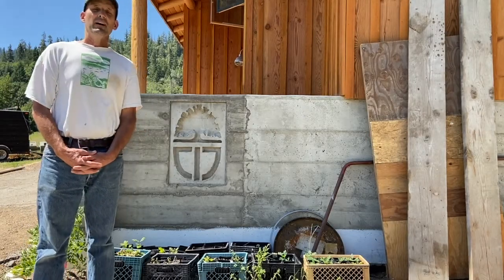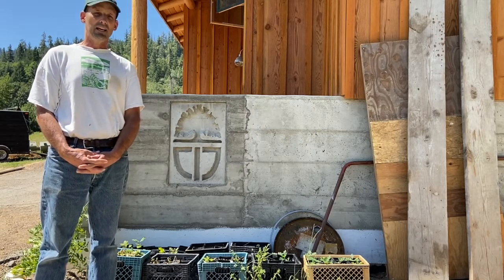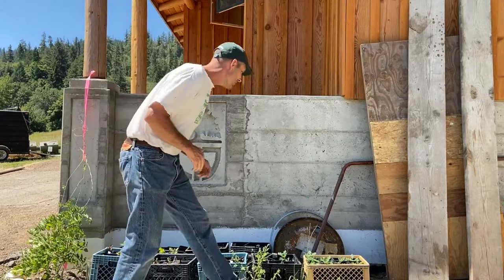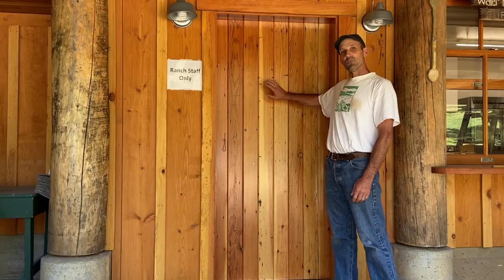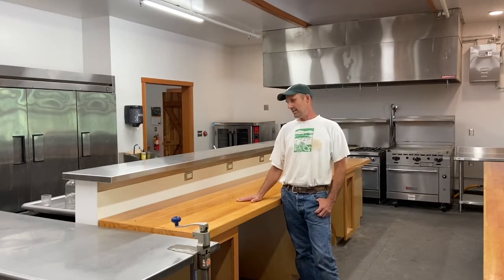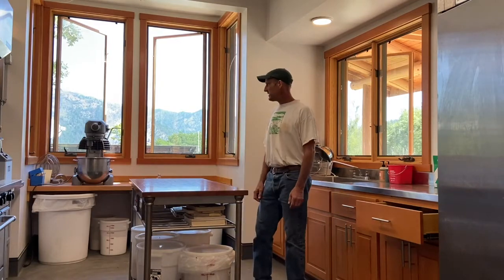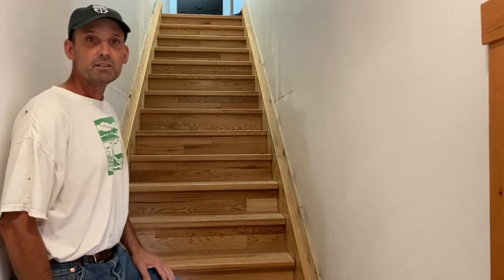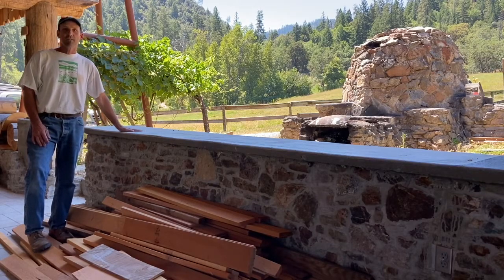Kitchen Project Update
Take a tour of the work we have done on the Kitchen Project since last summer.